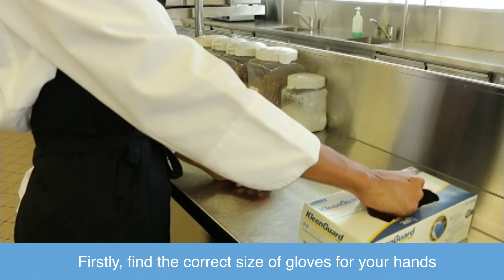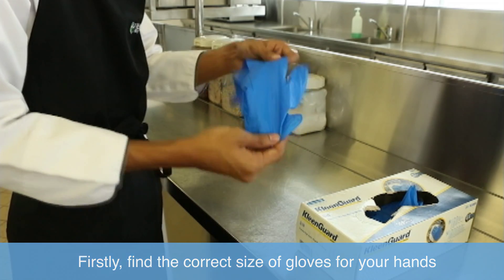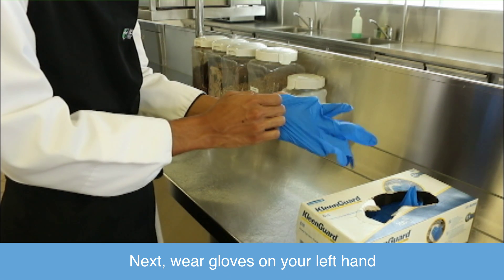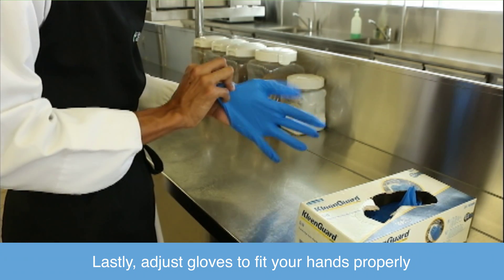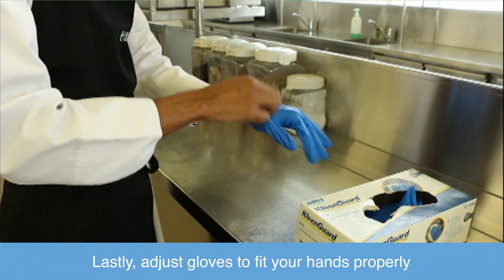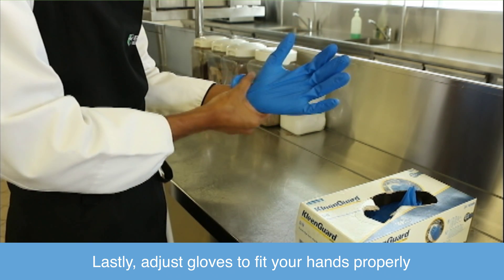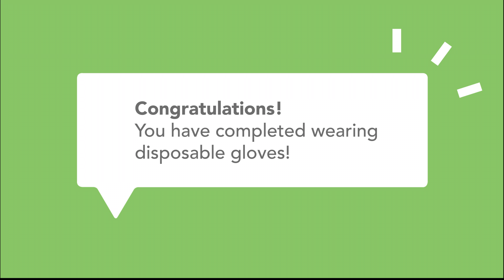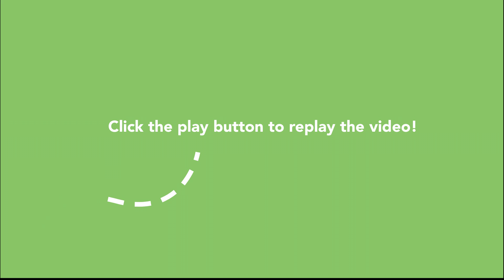Wearing Gloves (ASD)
This video will show the steps taken to wear gloves.